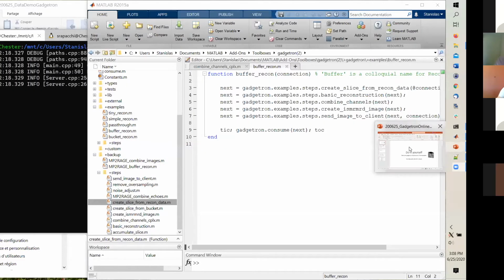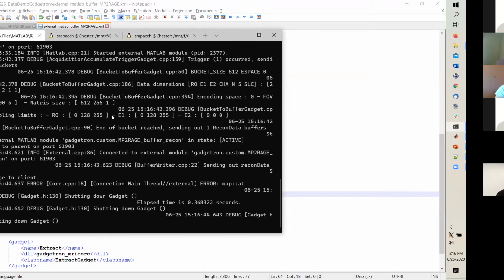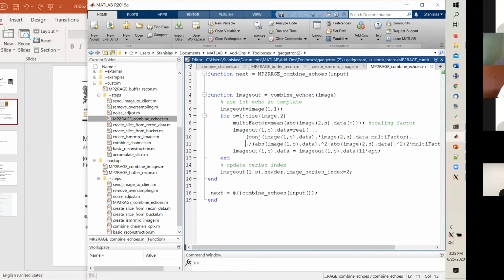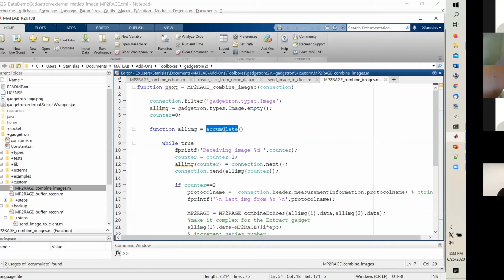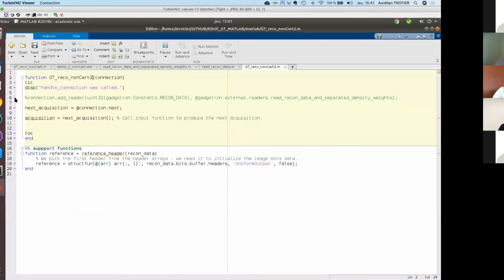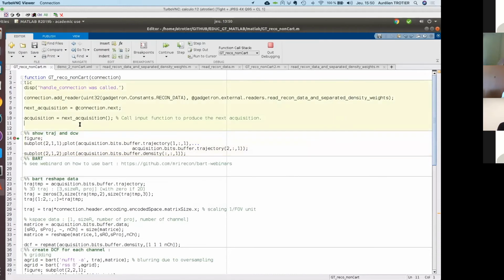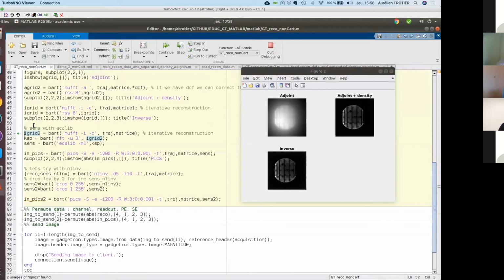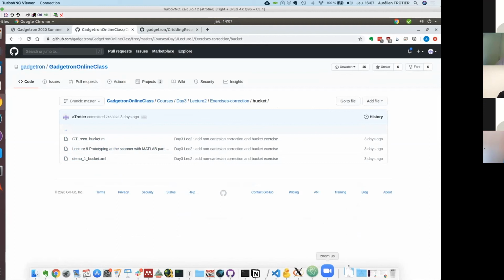Gadgetron Online Course: Day 3 - Part 2 - Prototyping at the scanner with MATLAB (Part 1)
Part 2 - Prototyping at the scanner with MATLAB (Part 1) with Stanislas Rapacchi & Aurélien Trotier